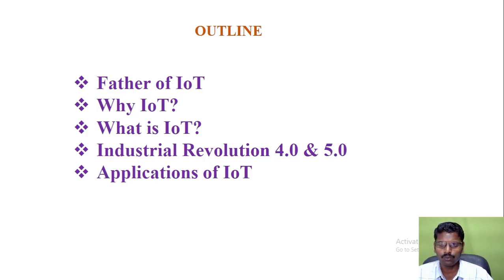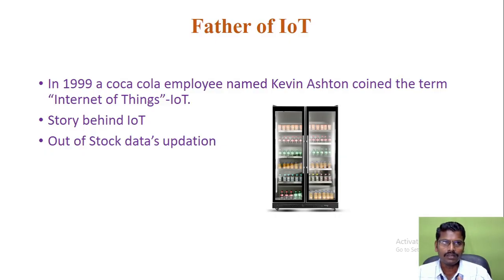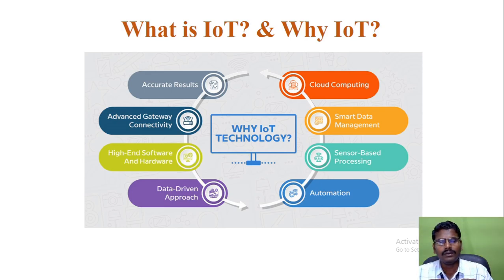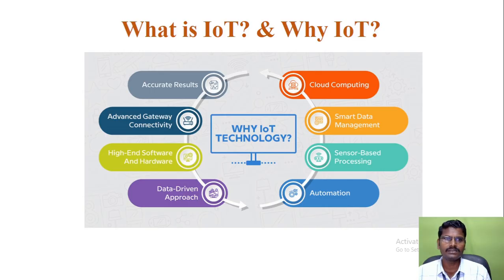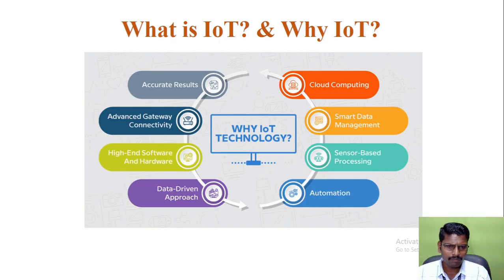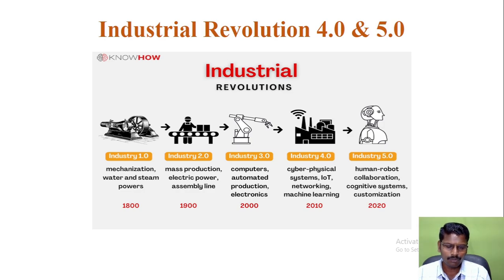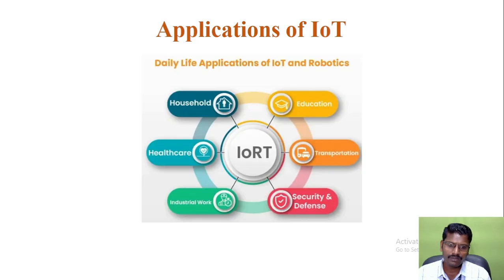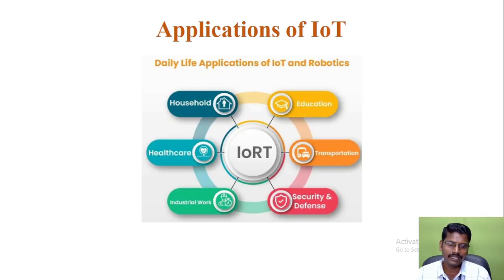Introduction to IoT